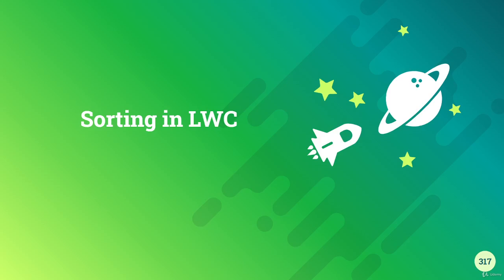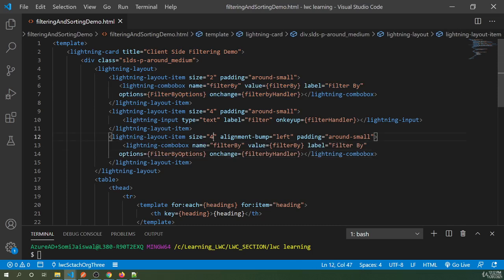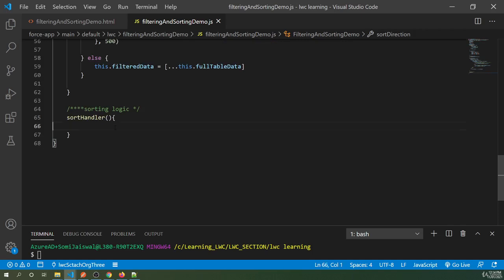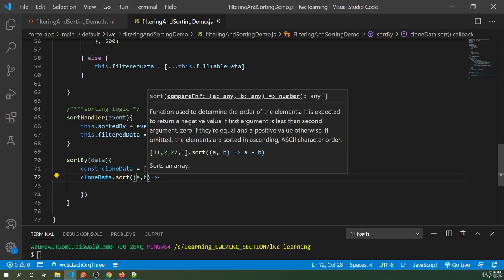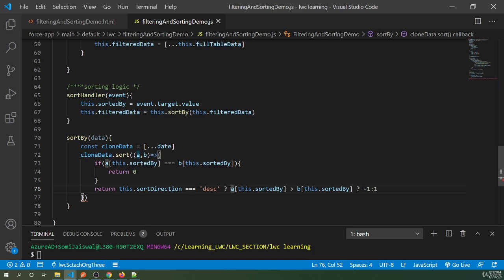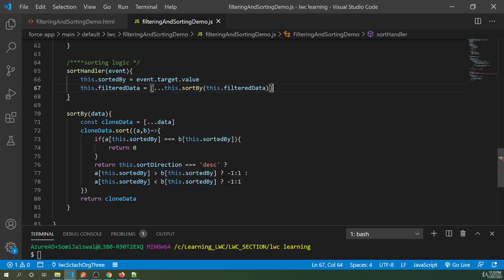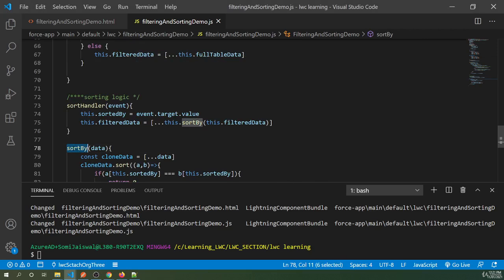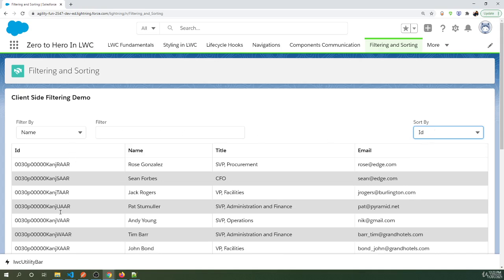23.5 Sorting in LWC